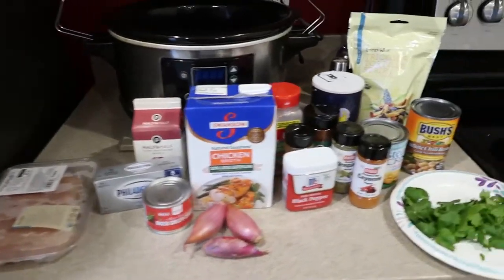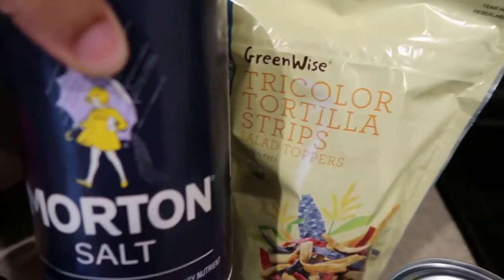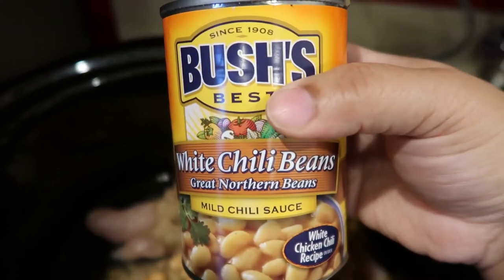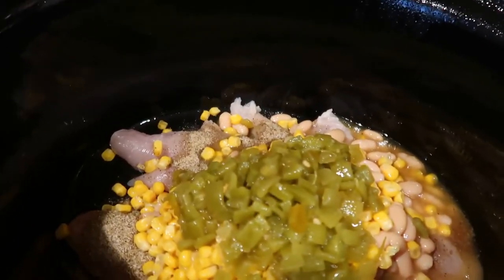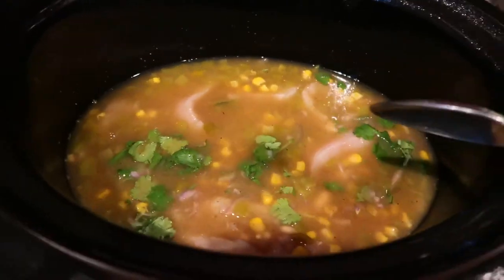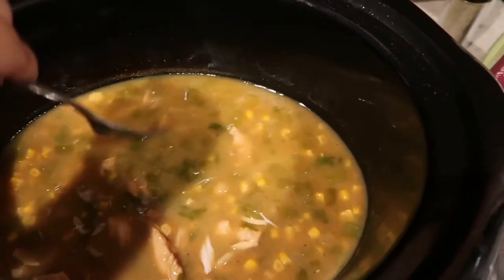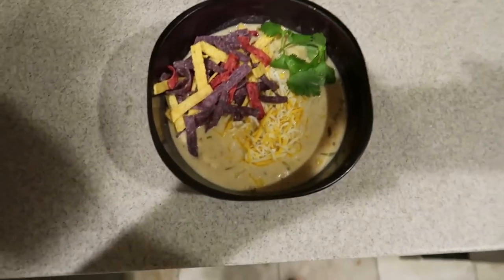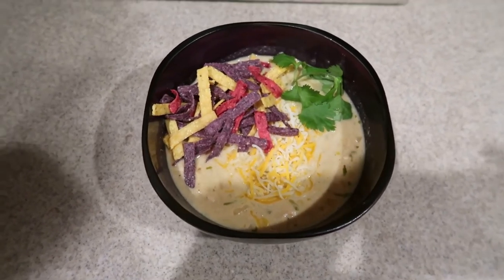What's For Dinner? Crockpot White Chicken Chili | Quick, Easy & Delicious!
Hey y'all!
Every now and then I will through in a video that highlights some of our favorite meals. This video is all about White Chicken Chili and it is delicious!!! See the recipe below.

Crockpot White Chicken Chili Recipe

Ingredients
1 lb boneless skinless chicken breasts
1 diced yellow onion
2 cloves of garlic (minced)
24 oz chicken broth
2 15 oz cans of Northern Beans- drained and rinsed or Bush’s White Chili Beans
2 4 oz cans of diced green chiles
1 15 oz can of whole kernel corn
1 tsp salt (however, you can season to taste)
½ tsp pepper (however, you can season to taste)
1 tsp cumin
¾ tsp oregano
½ tsp chili powder
¼ tsp cayenne pepper (optional)
Small handful of chopped cilantro
6 oz of softened cream cheese
¼ cup half and half
Cooking Instructions:
Spray crockpot with non-stick cooking spray
Place cleaned and trimmed chicken breast to bottom of crockpot
Add all of the seasonings, corn, chiles, onions, cilantro, chicken broth, garlic and beans to the crockpot
Cook on LOW for 8 hours or HIGH for 3-4 hours (make sure chicken is completely cooked)
Stir in half and half and softened cream cheese and cook for an additional 15 minutes
Let sit for 10-15 minutes and serve in bowl and top with your favorite toppings. I chose shredded cheese and tortilla strips.